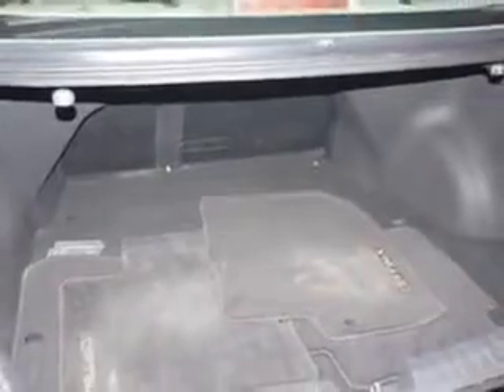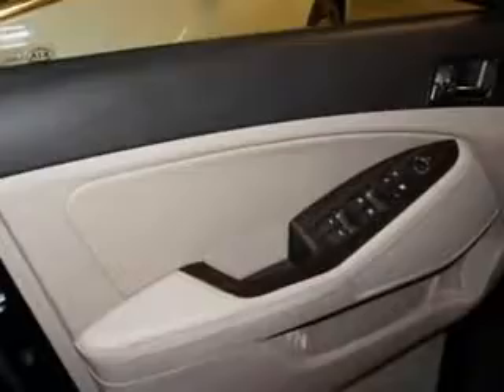2013 Kia Optima Edison Nissan Edison, NJ 08817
Kia Optima You will love this Ebony Black Kia Optima 4 Dr Sedan, equipped with a 4 Cylinder engine and an automatic transmission.
MILES: 45,129
VIN:5XXGN4A75DG179384

Edison Nissan
401 Route 1 South
Edison, New Jersey 08817